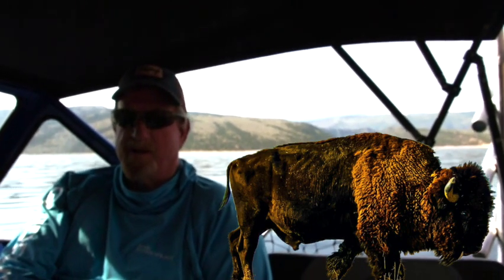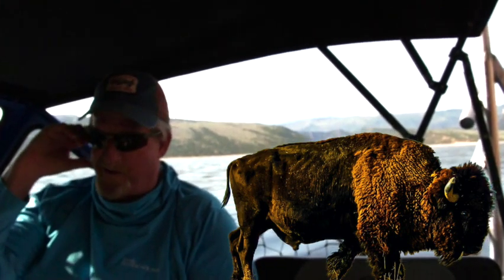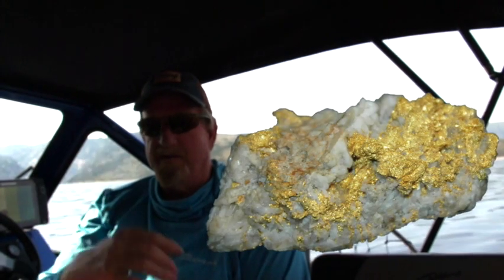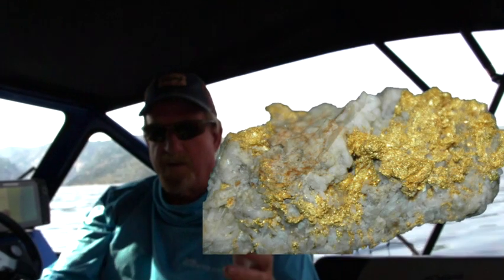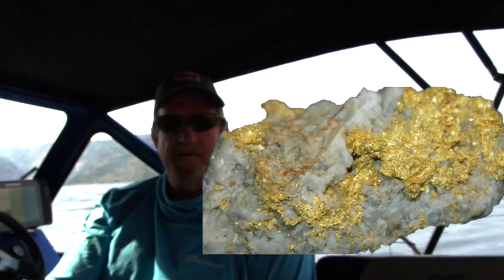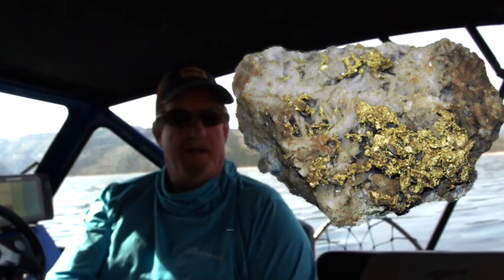Gold ore found in the Henry Mountains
Rich Spanish gold ore was found in the Henry Mountains while Buffalo hunting. Crushed it up and got an incredible amount of gold out of it. Need to go back and get more, just one problem, cant find where I was at says True Ott. He's willing to mount another expedition to try and find the Spanish gold ore and Arrastra that he saw and lost back in the 90's

If your looking for a new metal detector or equipment click this link and  Give Kellyco a try. Give them a try, I'm sure you'll be pleased.

Terry Carter
51 W. center suit 304
Orem, Utah 84057

Visit our web pages and forum

To learn more about the Nephilim Giants click this link

To learn more about the treasures of the Superstition Mountains and the Lost Dutchman gold click this link

To learn about the Egyptians in the Grand Canyon and other areas click this link

to learn about the outlaws of the old west click this link

To learn about the Mystery Glyphs click this link

Clues to the Spanish treasures in the Henry Mountains -